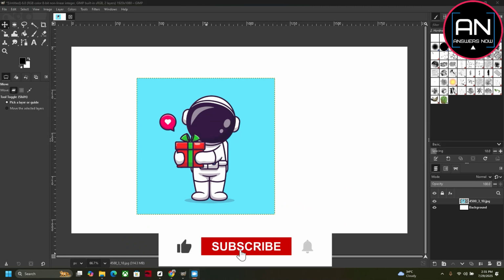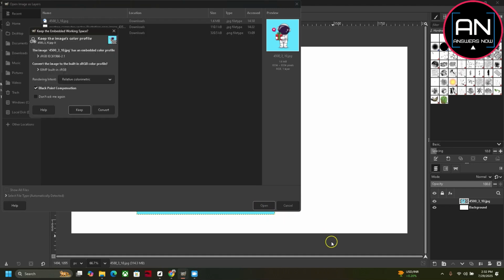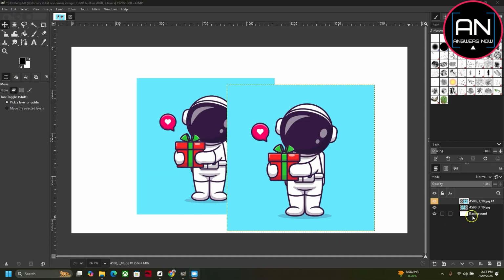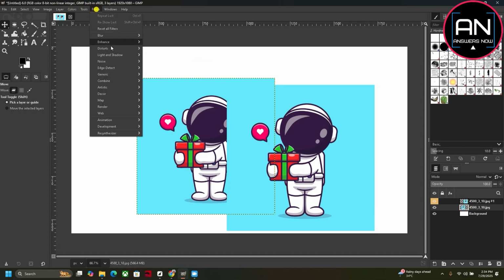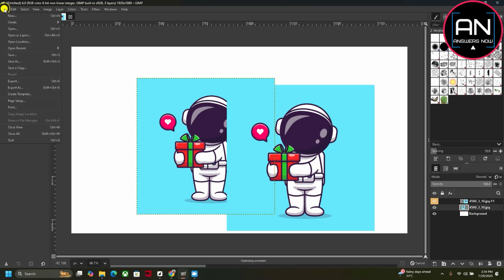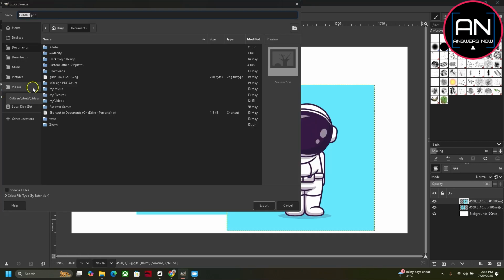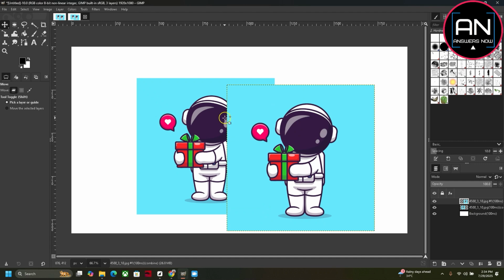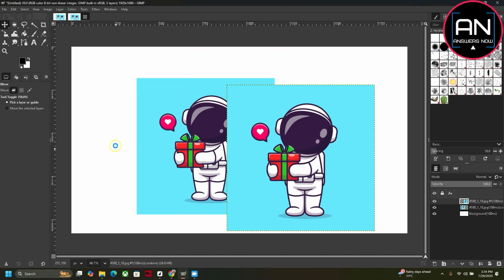How to Make a GIF in Gimp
In today's video i'm going to show you how to make a gif in gimp, easy and simple tutorial to follow.